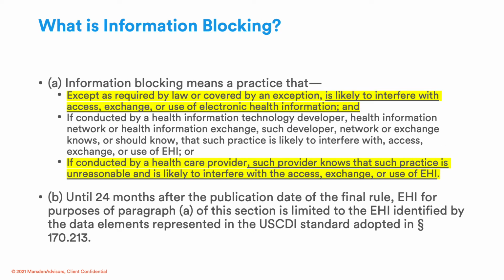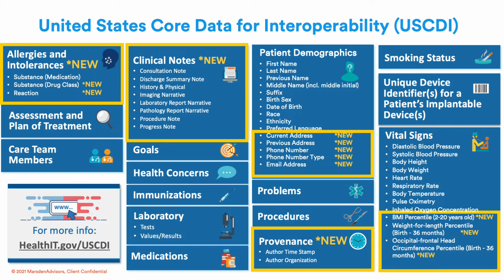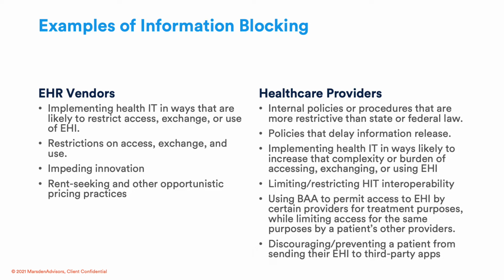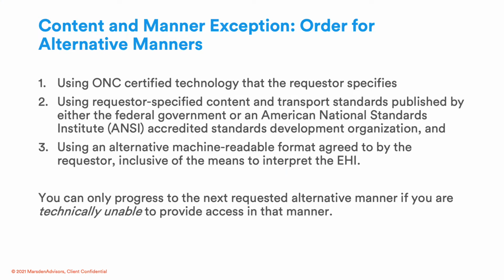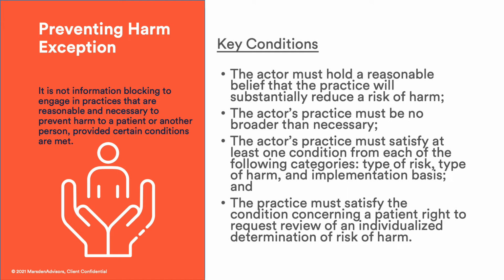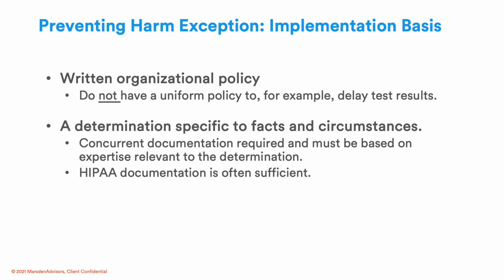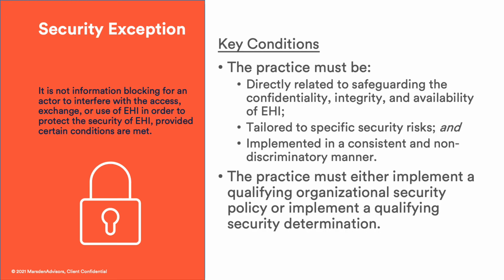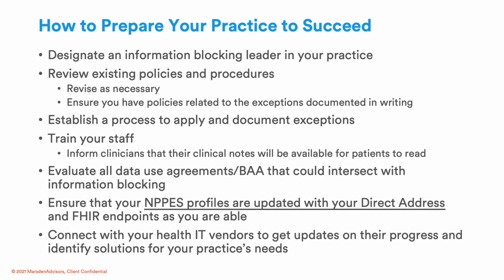Preparing for the Information Blocking Rule for Medical Practices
This webinar provides an overview of how the ONC Information Blocking rules and exceptions apply in practice and how to prepare for compliance.

Links mentioned in the presentation:
NIST Incident Response Procedure: